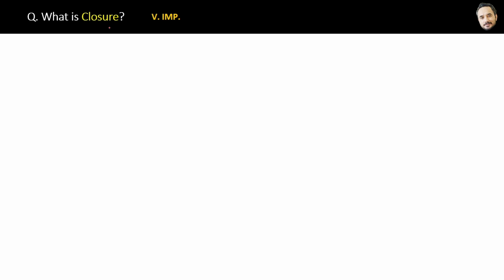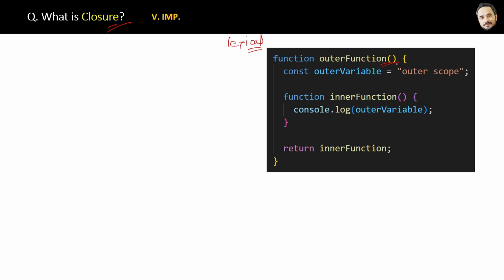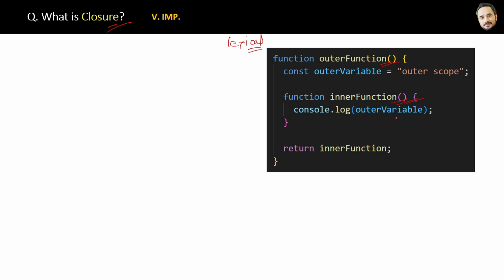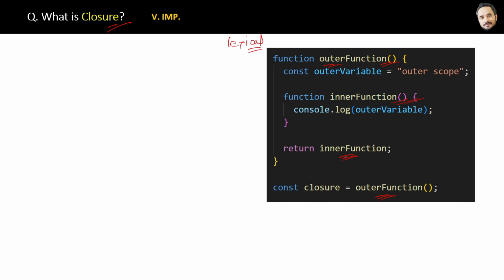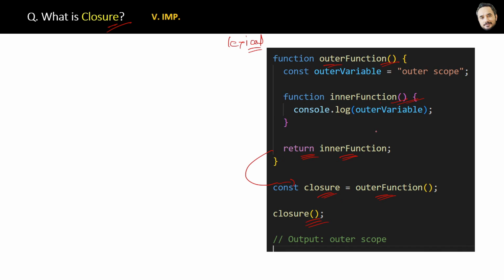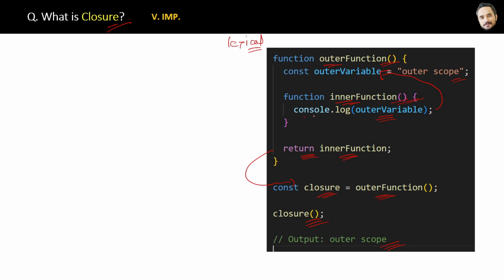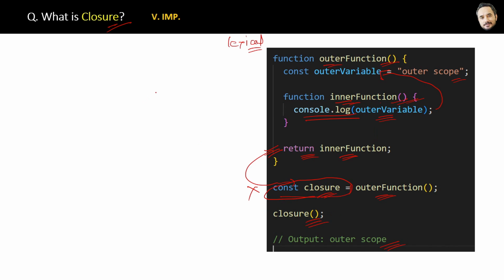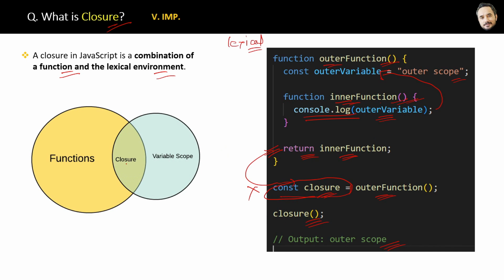JavaScript Interview - Q What is Closure ?